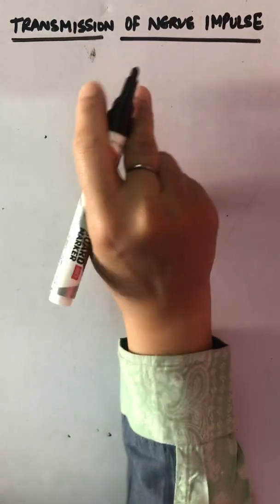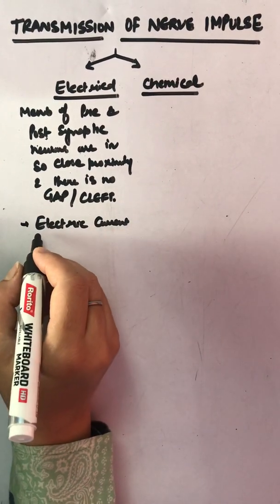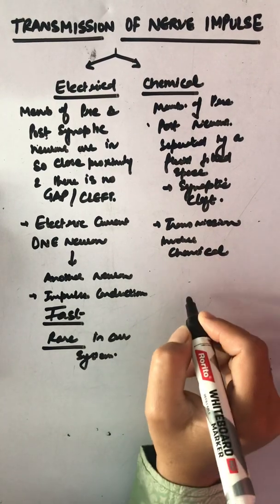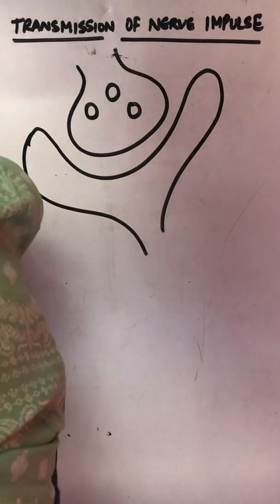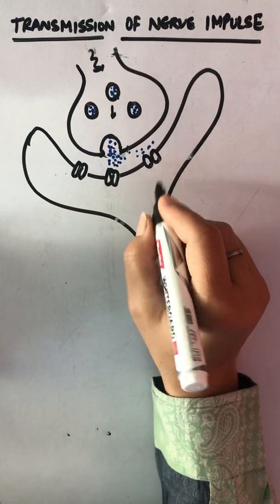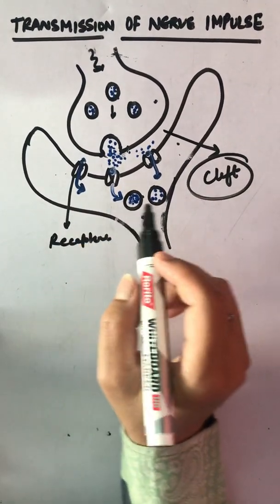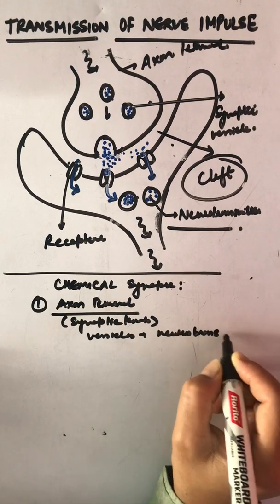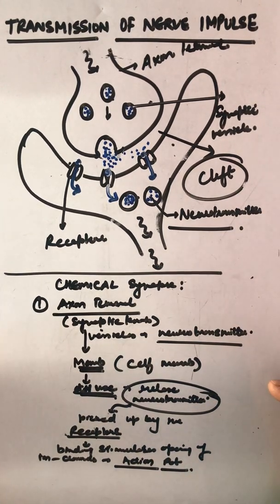CLASS 11, Transmission of nerve impulse (ch—21)